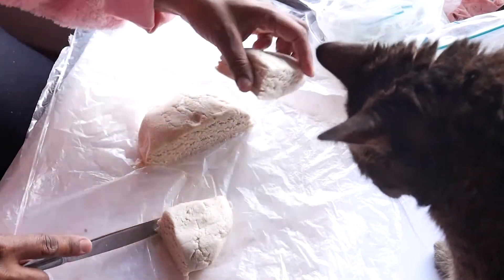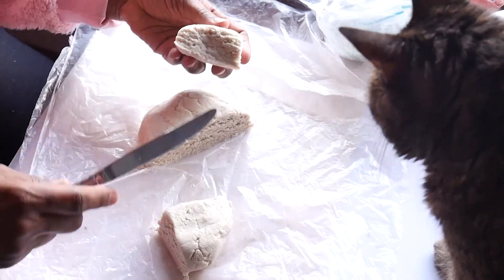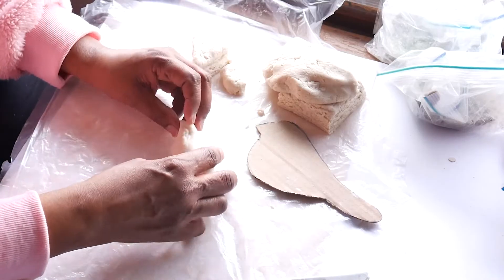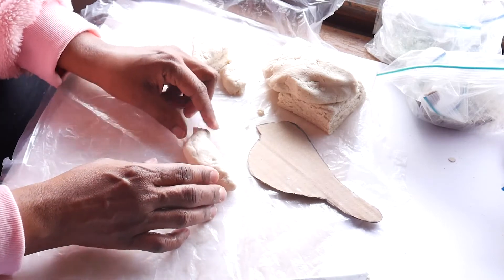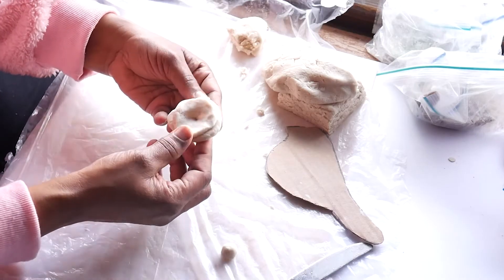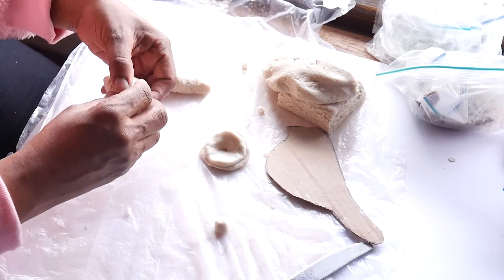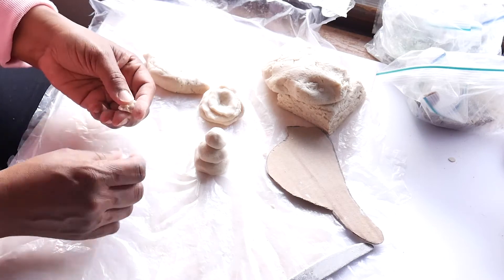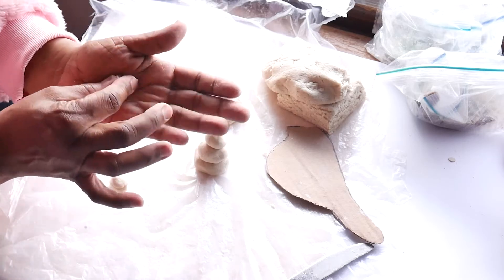Rainey Institute Ceramics - Week #4 Salt Dough